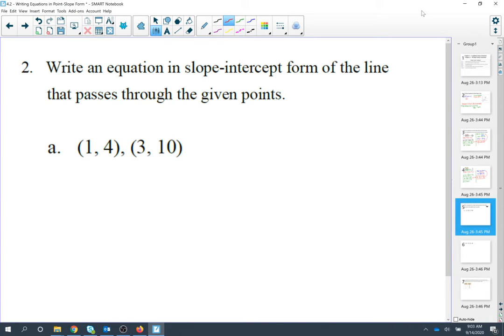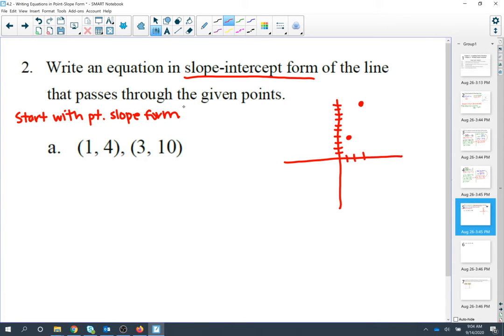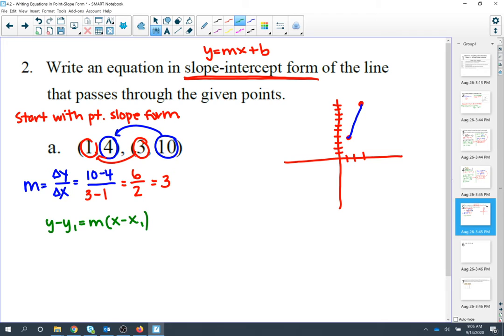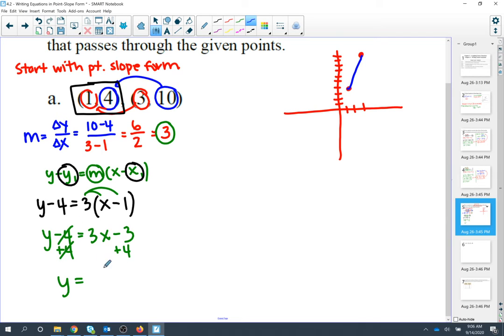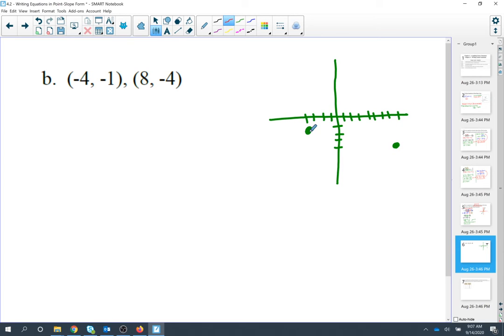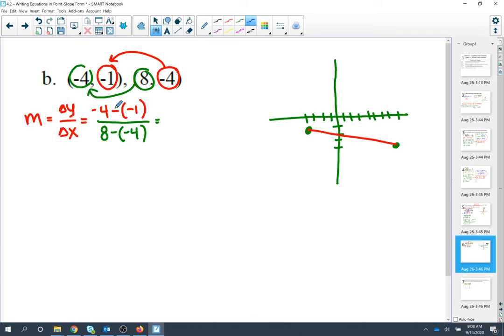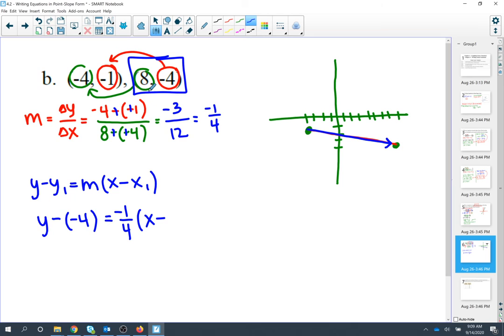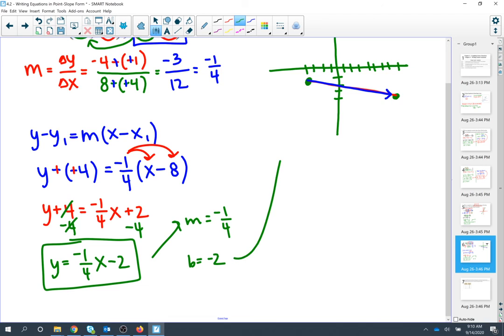4 2 Example 2 Write Equation From Two Points